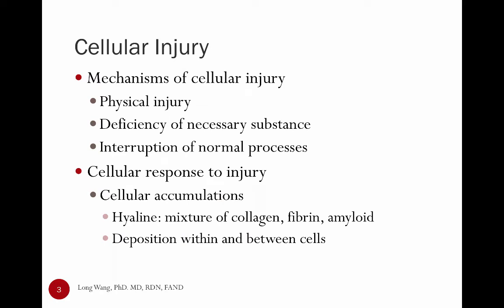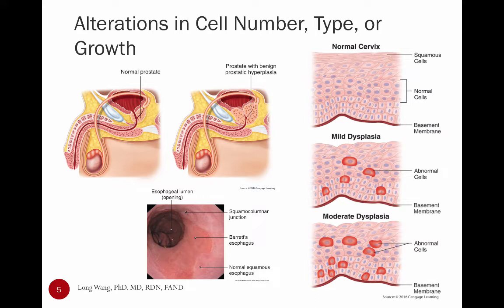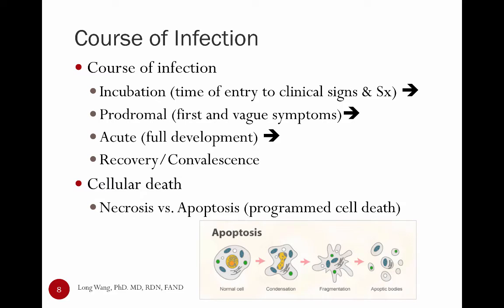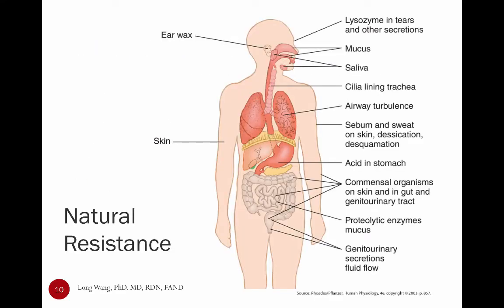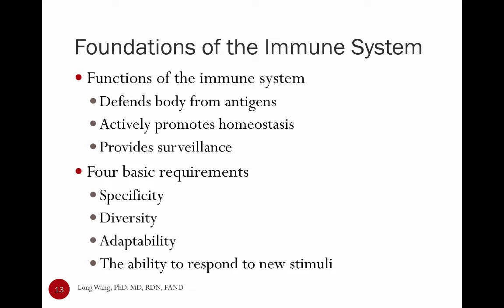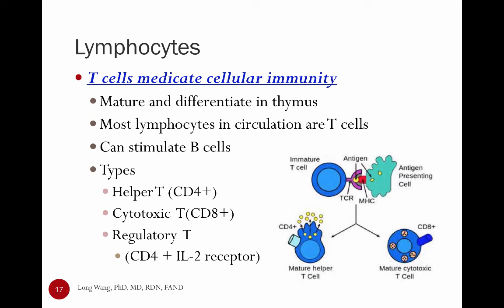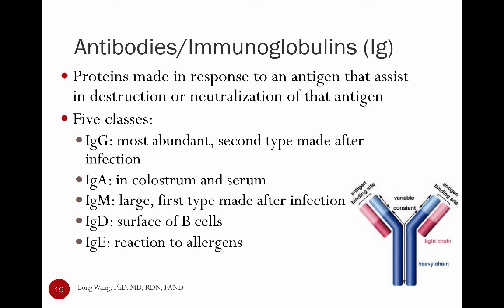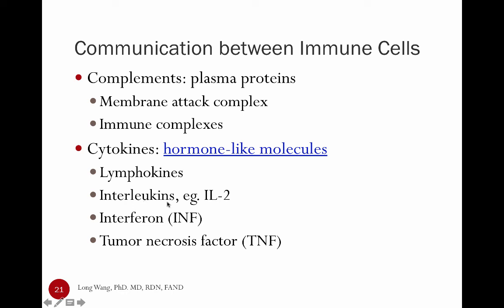Immune Response 1